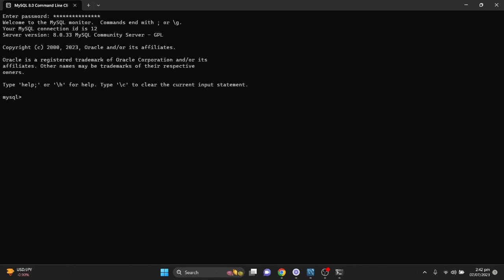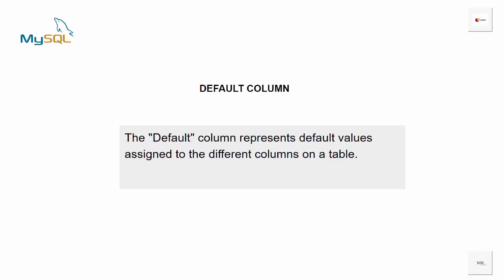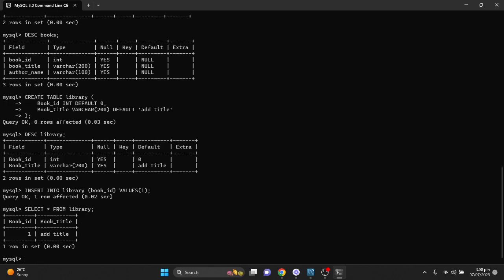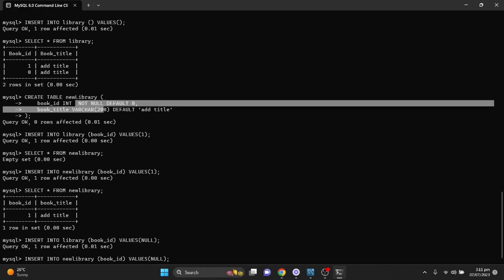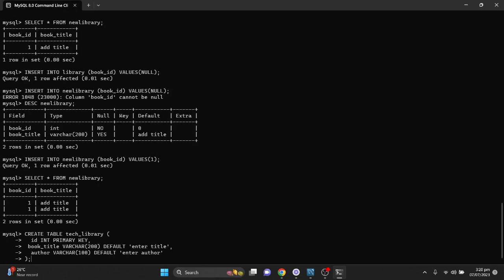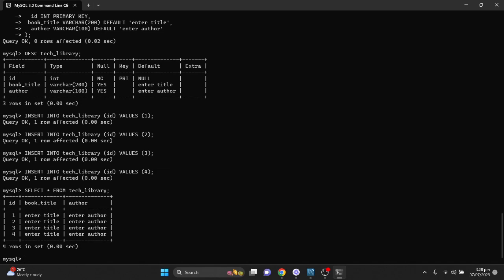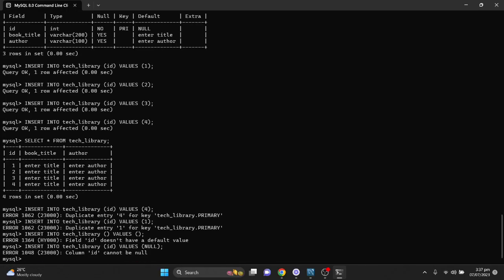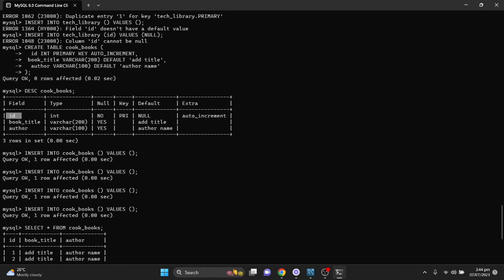MySQL Series (Lesson 6): Concepts of Key, Default, and Extra in MySQL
In this educational video, we dive into the key concepts of Key, Default, and Extra in MySQL.